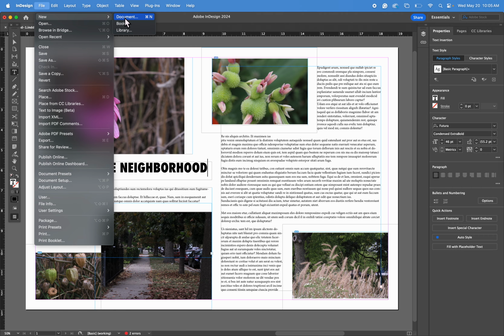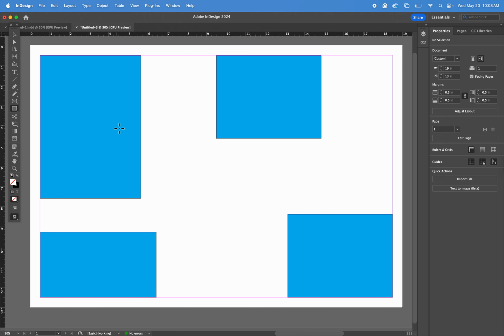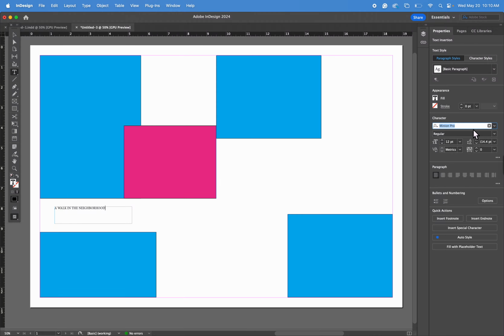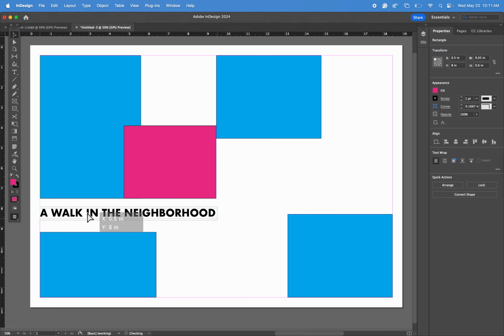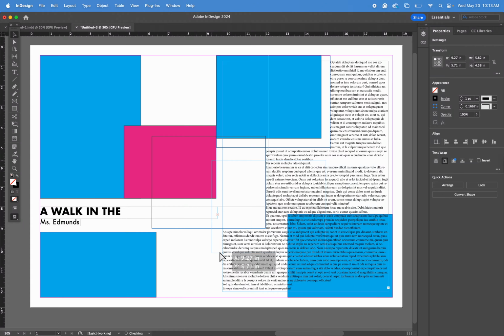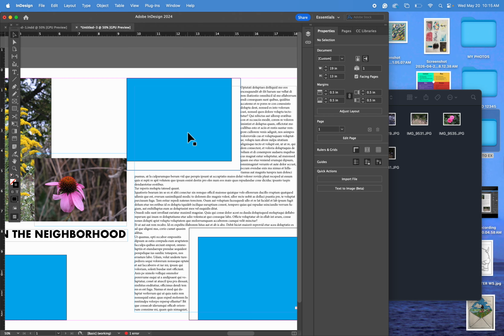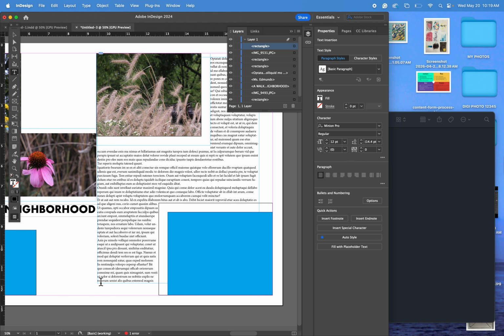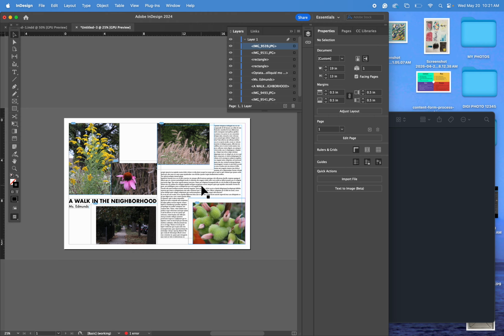InDesign- Final Layout Tutorial